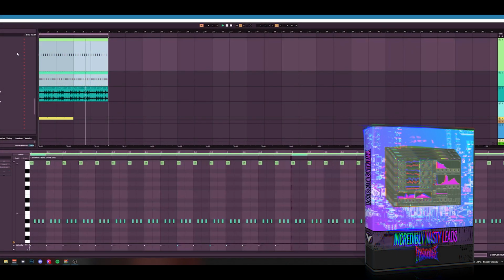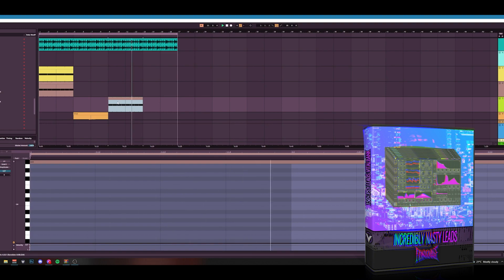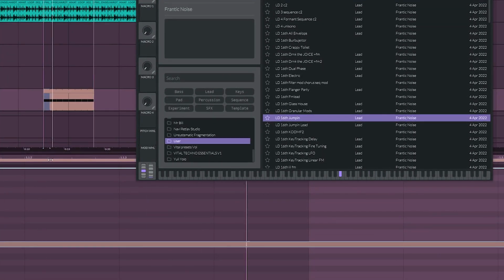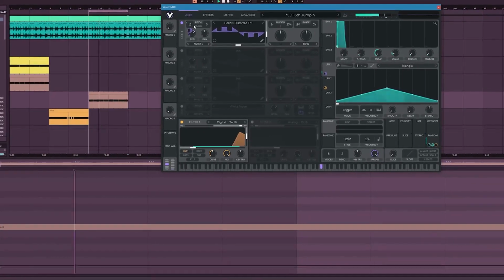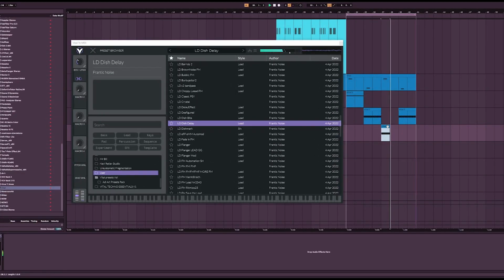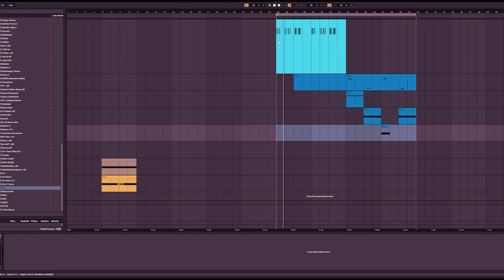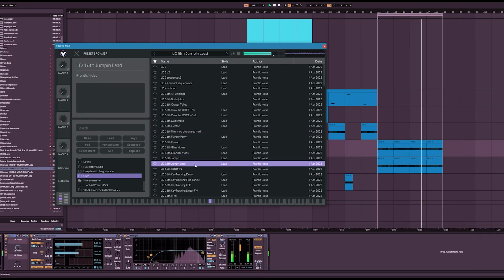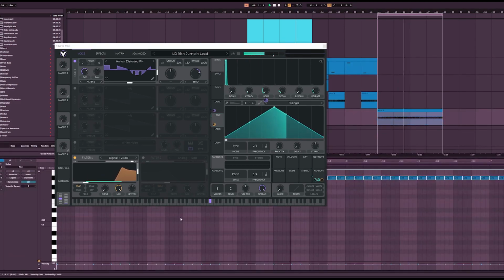INCREDIBLY NASTY LEADS * PRESET BANK WALKTHROUGH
The idea of this video came from me wanting to showcase a lil of my latest vitalbank so im trying to make a new video for each bank i release to give a more indepth look into the sounds i made and how i pretend people use them.

This carefully selected bank of 150+ lead sounds has been meticulously programmed and finely tuned to provide a useful pallette of FM and wavetable leads for anyone producing psytrance music.

I grabbed what i considered the best leads from my  more than 7 vital libraries to date, which total more than 1100 presets. i thought re mastering this category of sounds only into one vital bank would sound like a really good idea for some.

Along with the 9 free demo presets =)